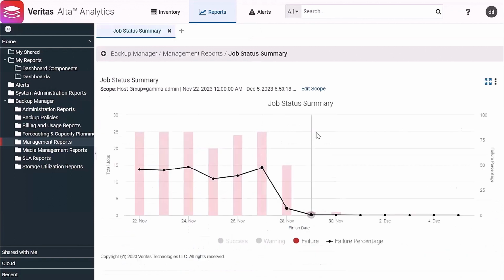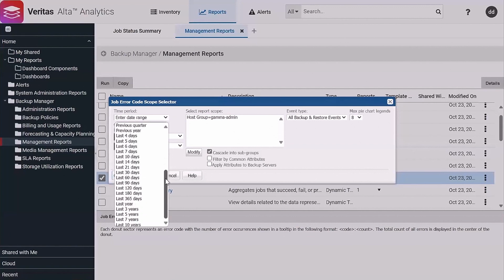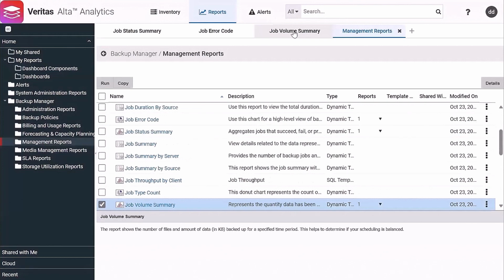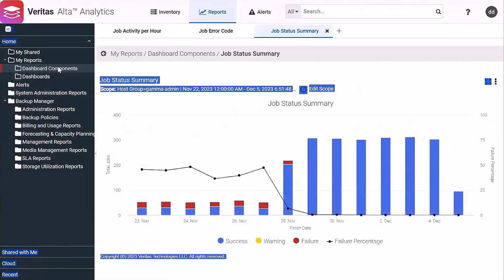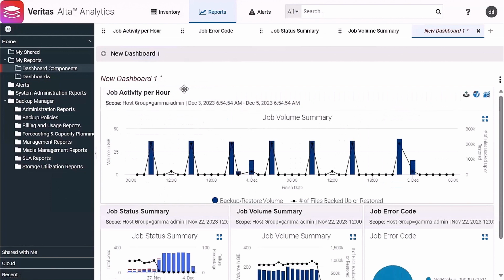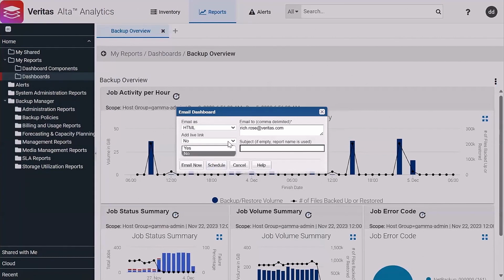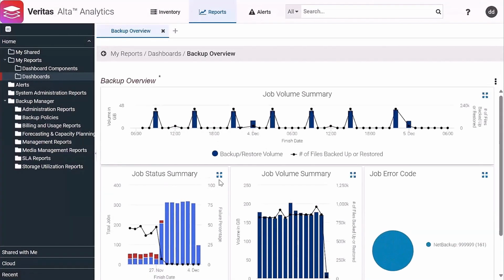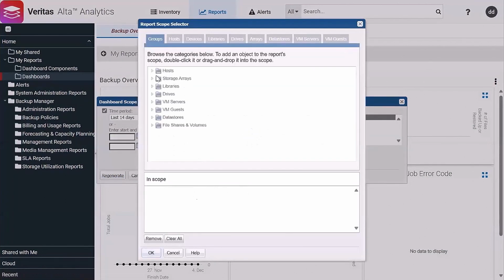Creating Custom Dashboards in Veritas Alta™ View Reports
In this recent demo learn how to easily go through the process of creating custom dashboards in Veritas Alta™ View Reports. Details